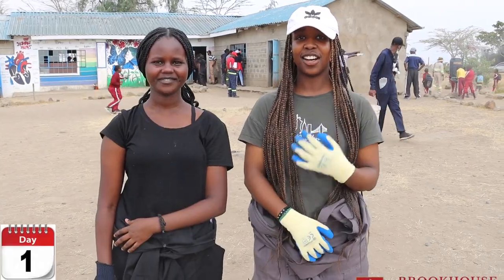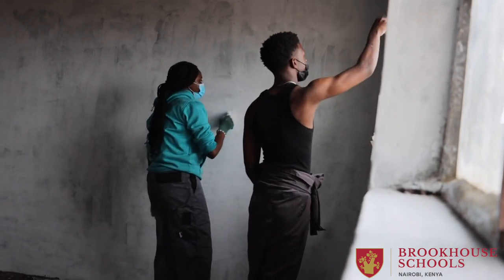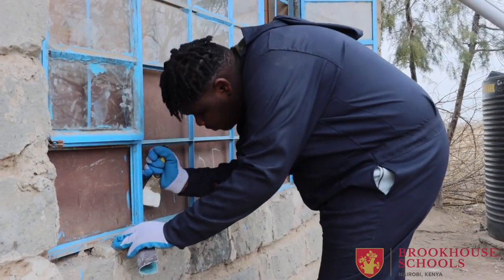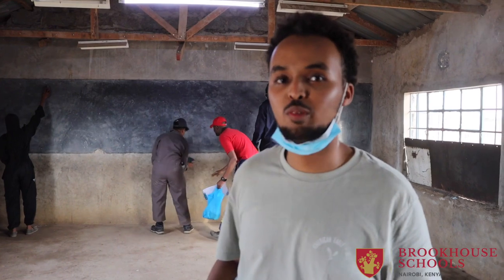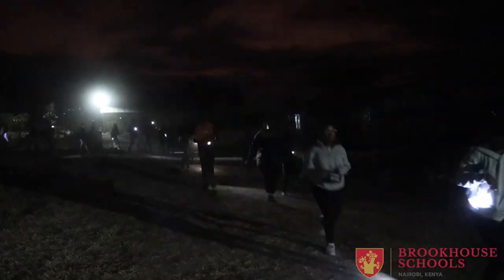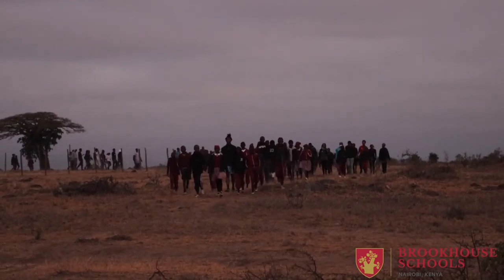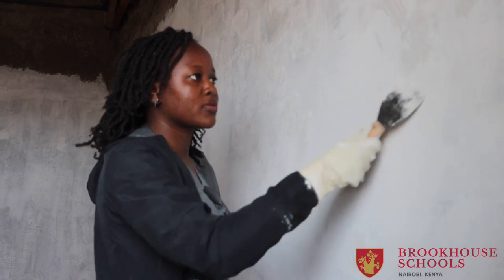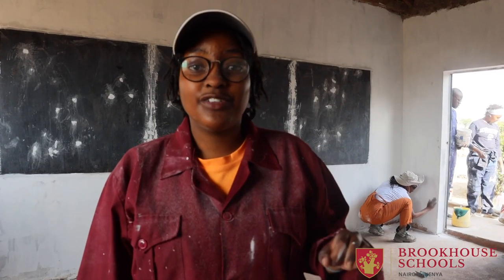Kitengela Highlights 2023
Our annual residential Service Learning project is ongoing and we can't be prouder of the hard work our Year 12 classes are putting into refurbishing this partner school.